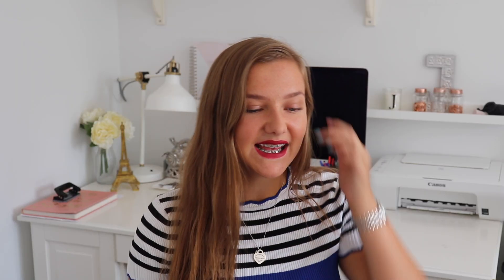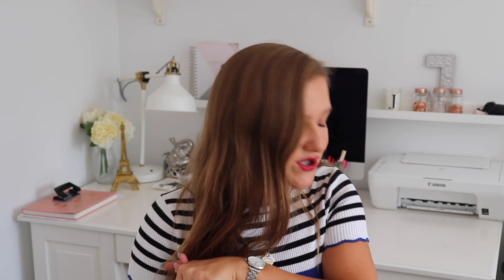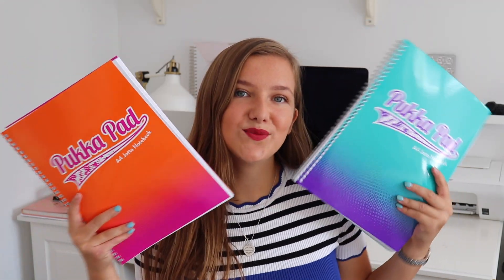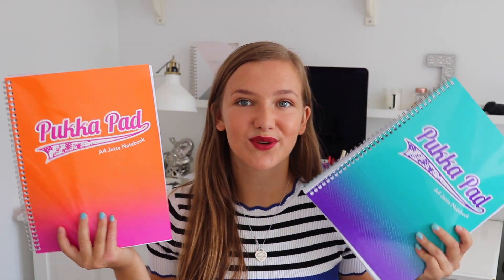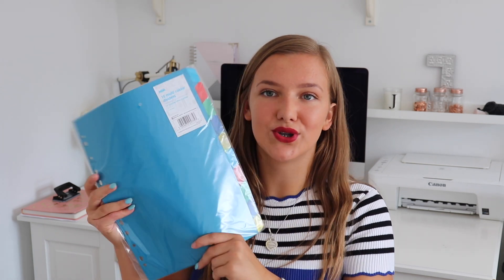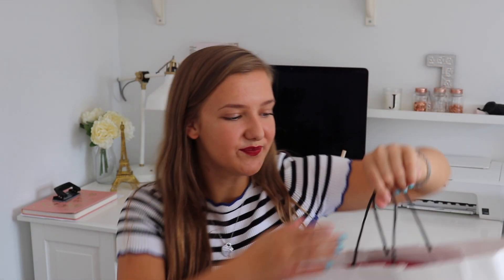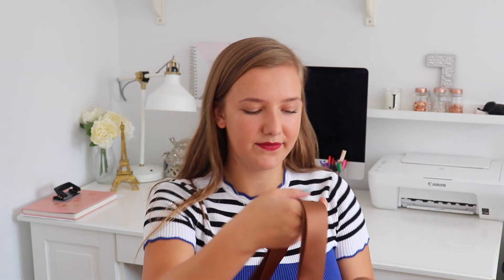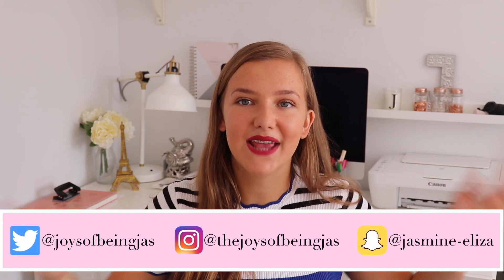BACK TO SCHOOL SUPPLIES HAUL 2018! STATIONERY HAUL! | JasmineElizabeth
WATCH IN HD!

BACK TO SCHOOL SUPPLIES HAUL!

QUOTE OF THE WEEK: “No one is you and that is your power.”

✩ camera and lens? Canon EOS 800d and 18-35mm lens
✩ where do you live? Yorkshire, England
♡ what are you doing for your GCSEs? English Language + Literature (IGCSE), Maths (IGCSE), Biology (AQA), Chemistry (AQA), Business Studies (IGCSE), Drama (IGCSE), History (Edexcel), French (AQA) and Religious Studies (AQA)

WHAT I'M WEARING:
Top - Zara
Lipstick - Rimmel Kate 107
[21,677]

xoxo,
Jasmine :-)